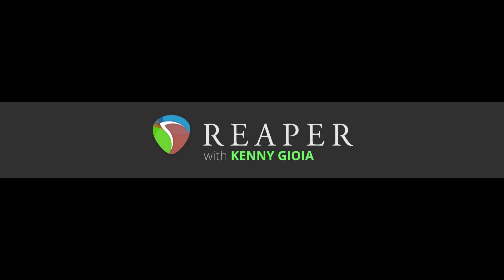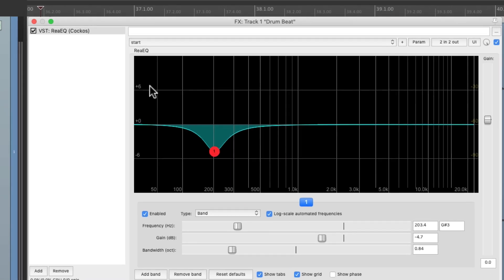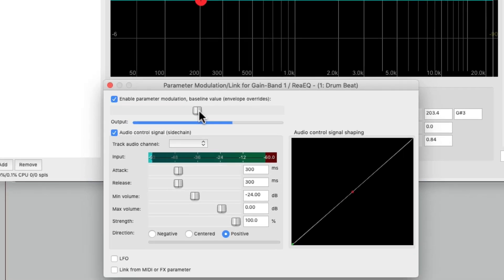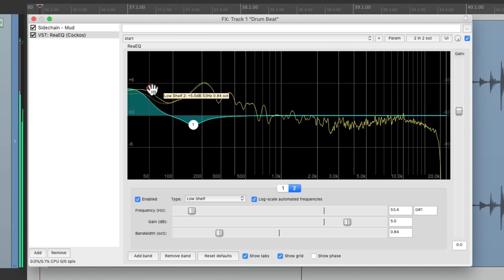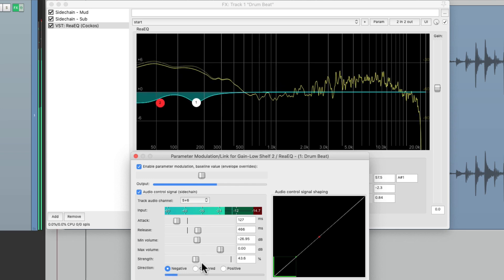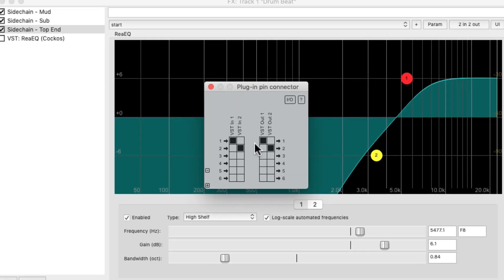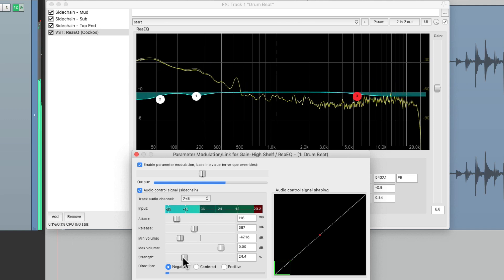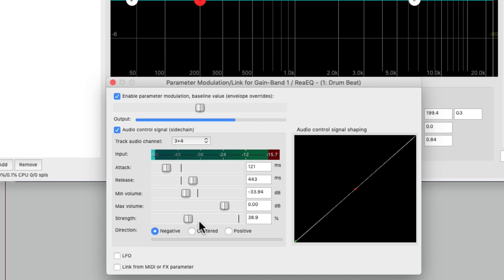Multiband Dynamic EQ in REAPER